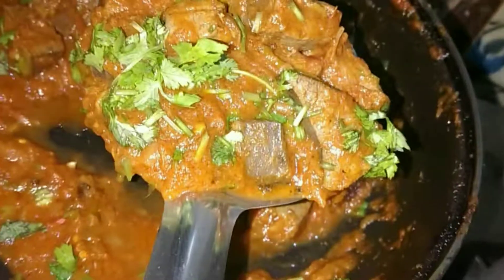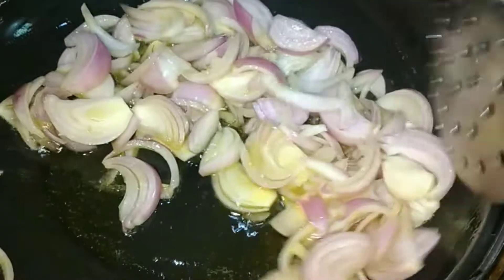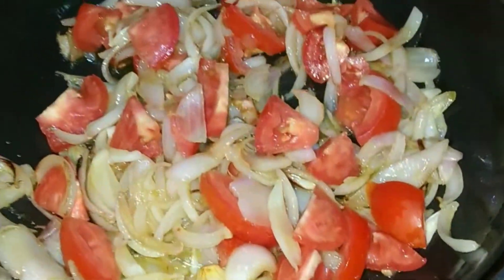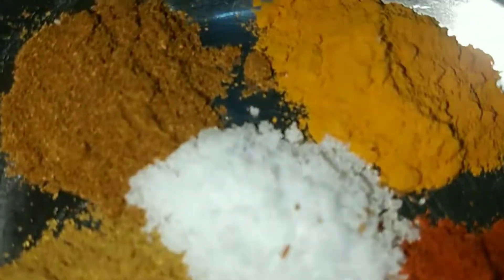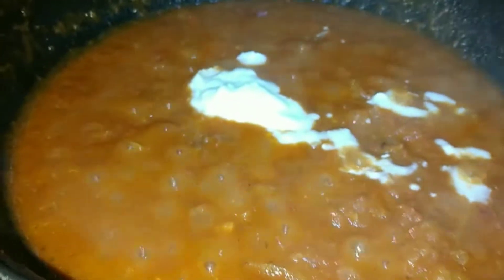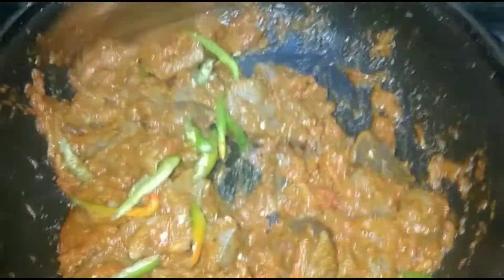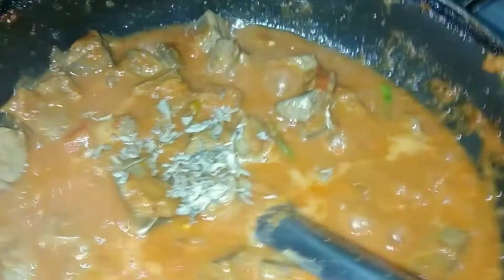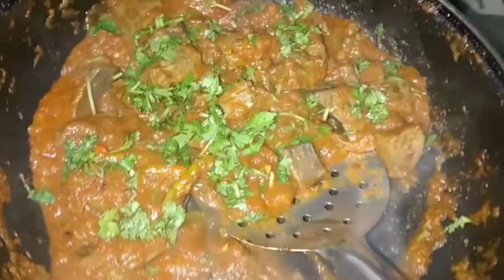ऐसी चटपटी सॉफ्ट कलेजी मसाला बनाएं कि खाने वाले को मजा आ जाए | kaleji Recipe